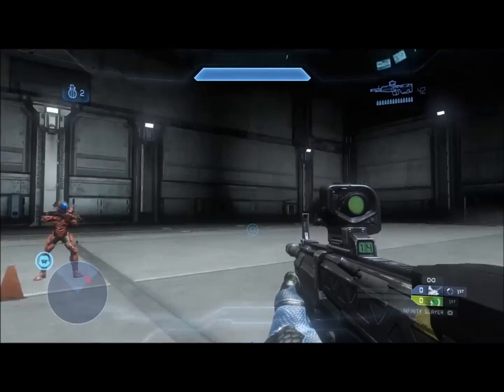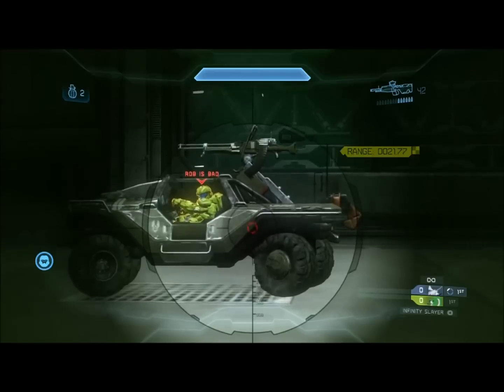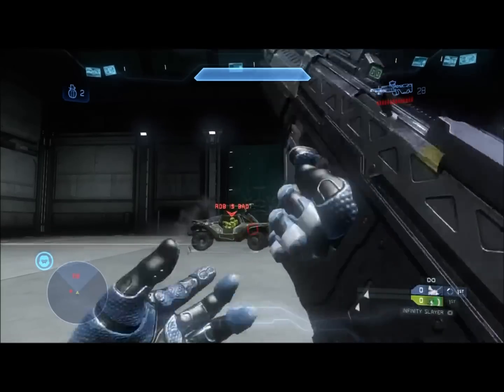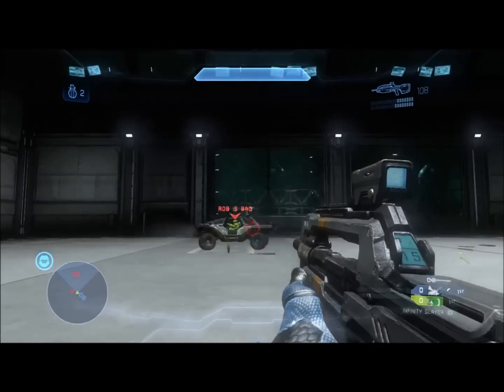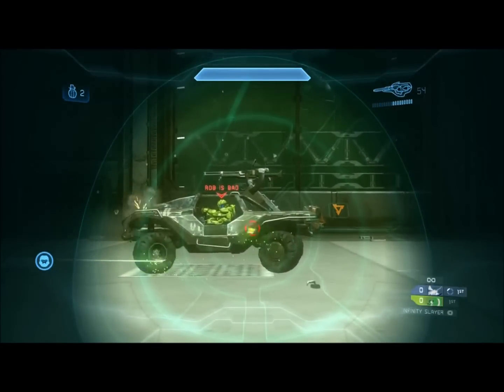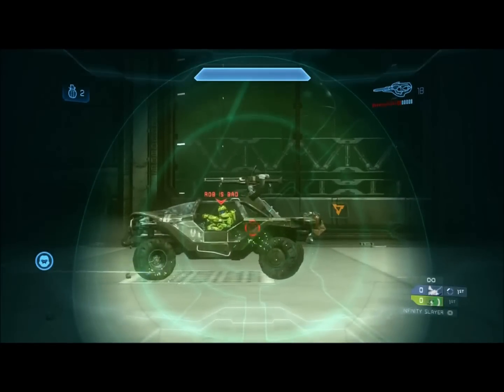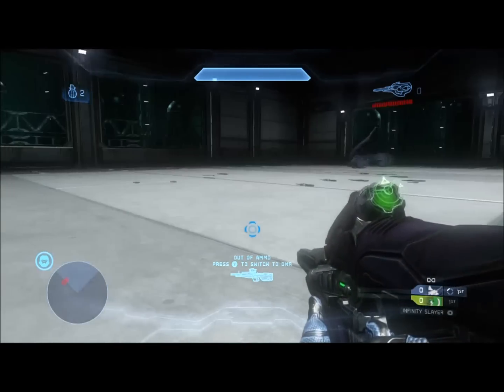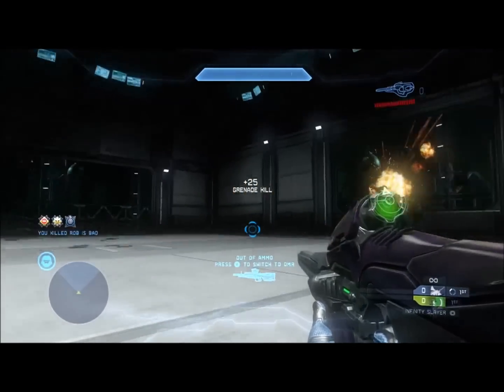How to Halo Episode 5: Warthog Kill Times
Warthogs can be a major advantage if used correctly providing a gigantic distraction and a lot of shield depleting cover fire, in this video we show you what the best starting weapon for taking one out is.